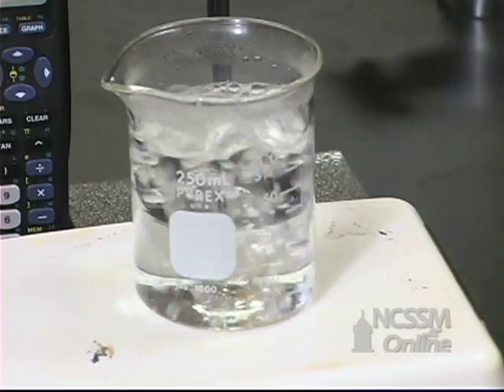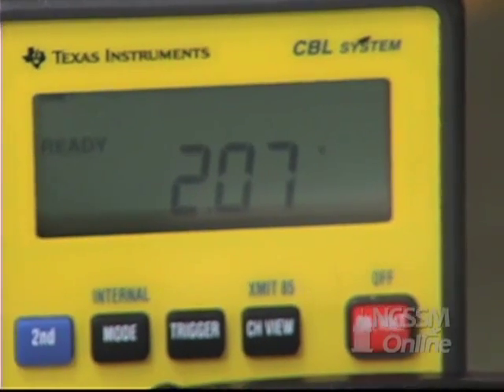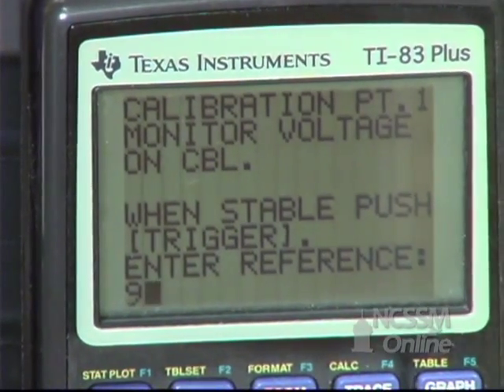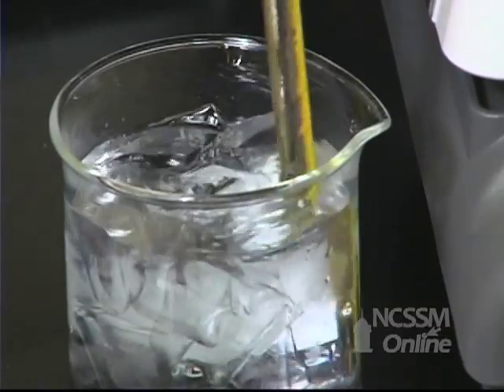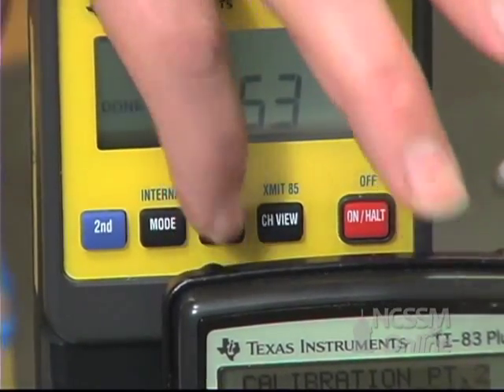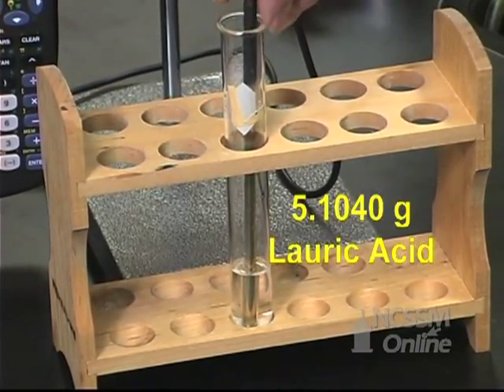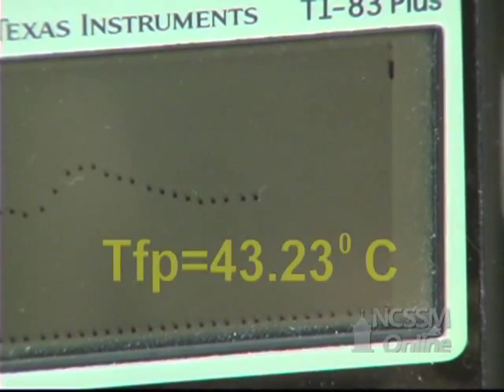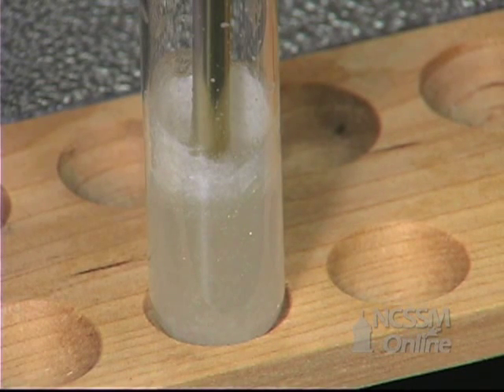Lauric Acid FP Depression Lab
Part of NCSSM CORE collection: This video shows the collection of data for the freezing point depression of lauric acid and the determination of the molar mass and molecular formula of an unknown compound.